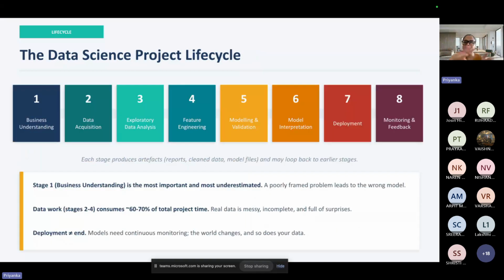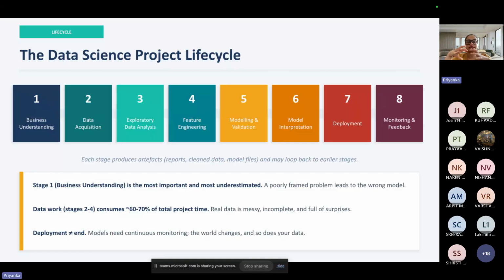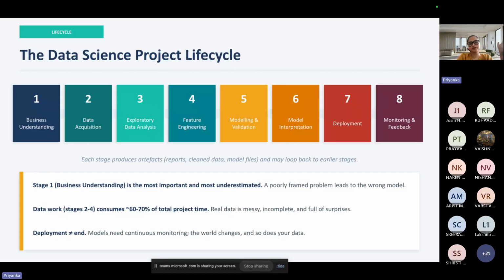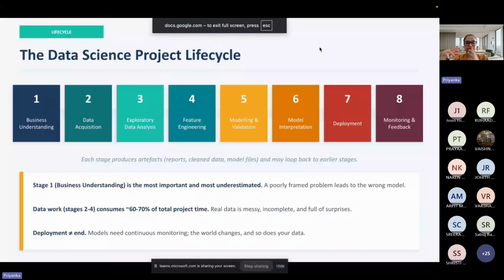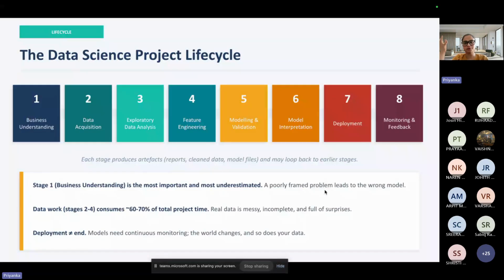2. From Data to Dollars: Data Science Project Life Cycle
In this session, we explore exactly how modern industries transform raw analytics into real-world business value. Whether you are a student building your foundations or a professional looking to understand data strategy, this video breaks down the core concepts of data monetization.